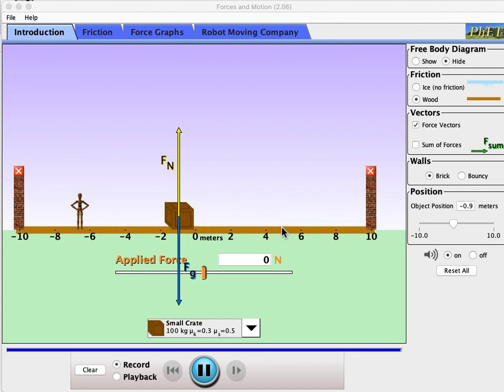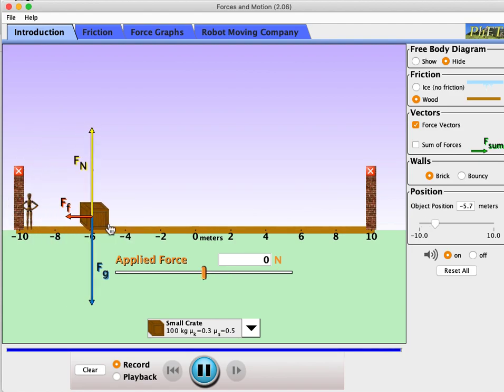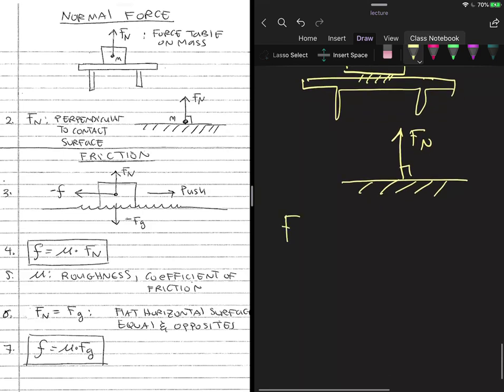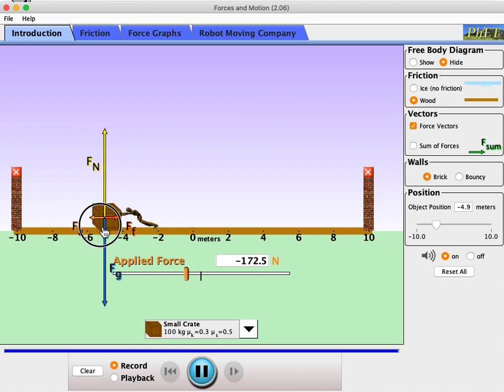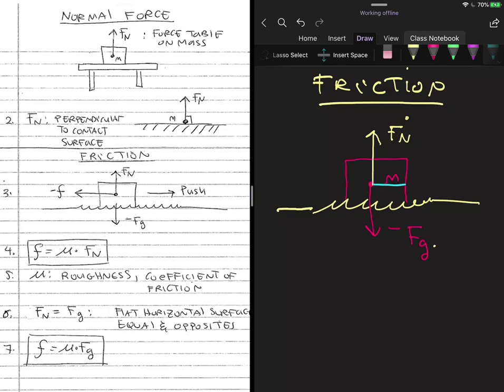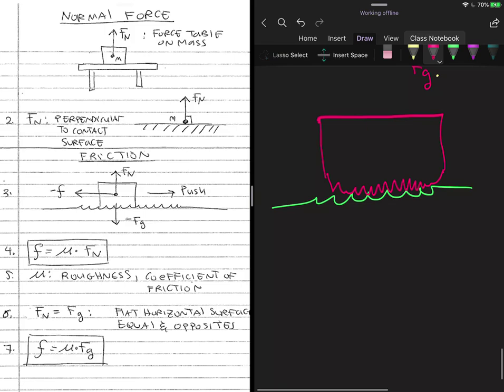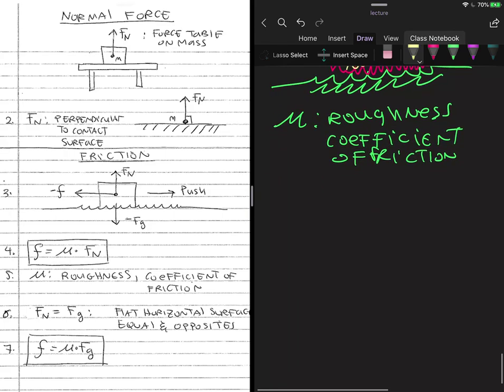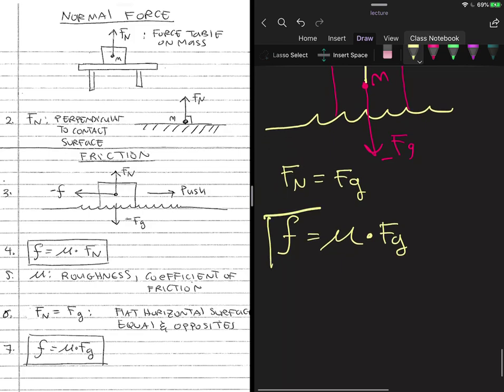PHY 1001 CH5 2